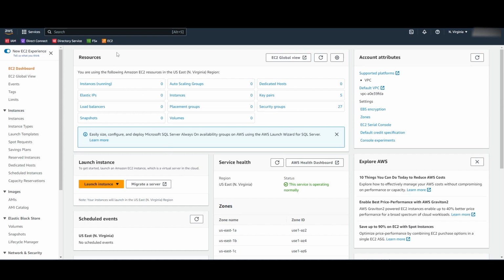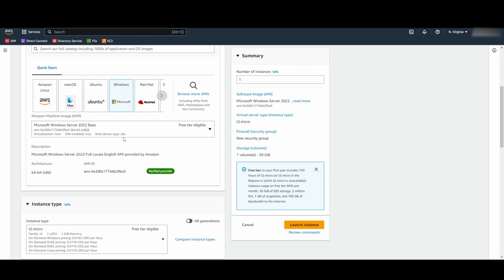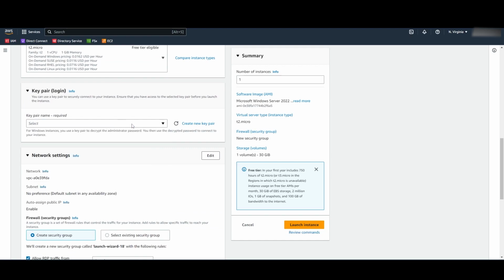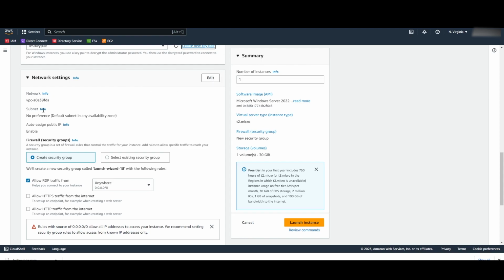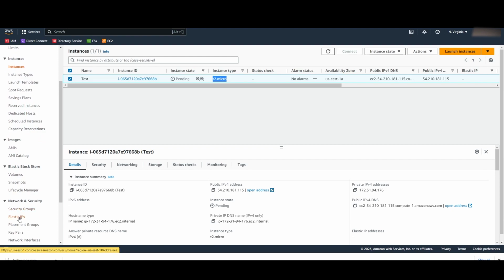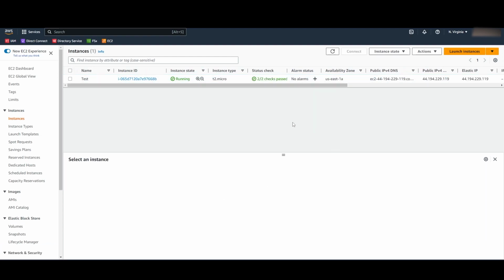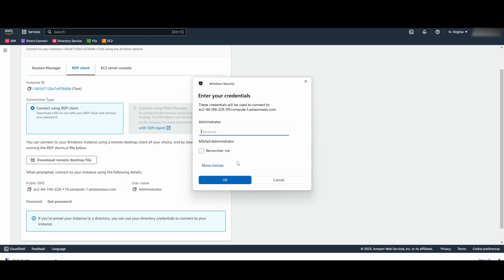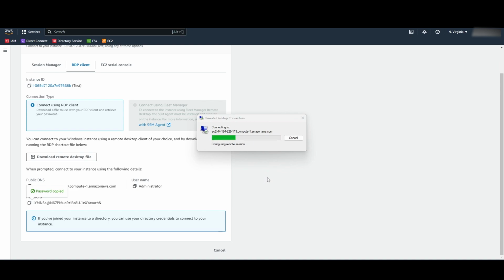How to create an EC2 instance with AWS | Windows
For beginners who would like to learn about AWS